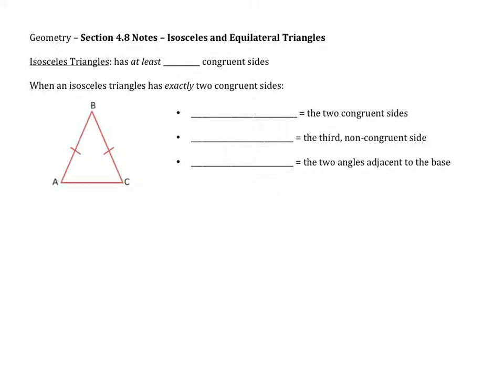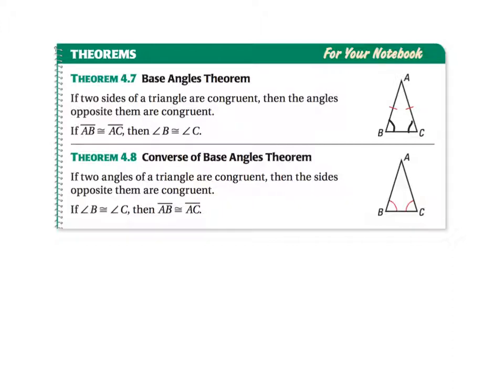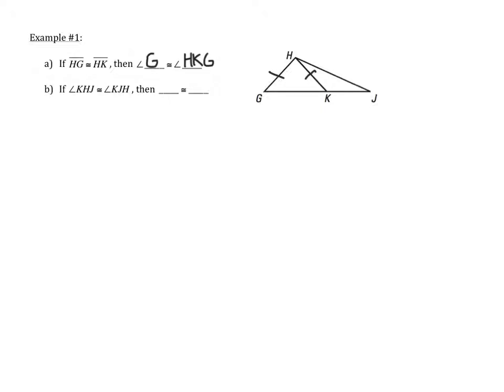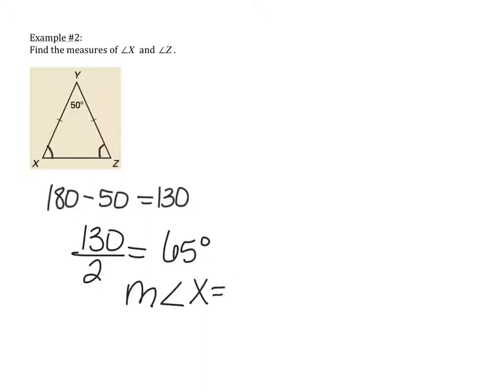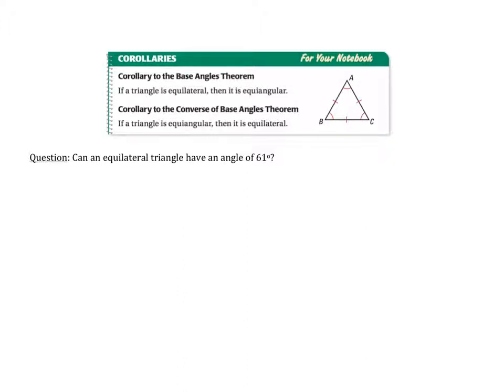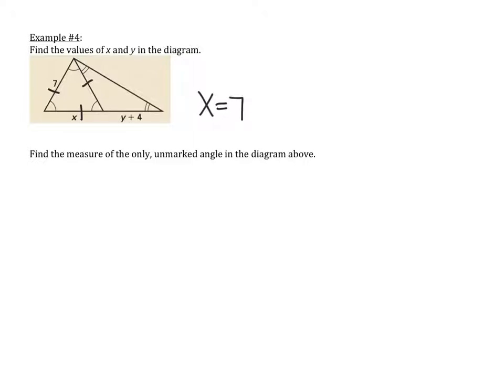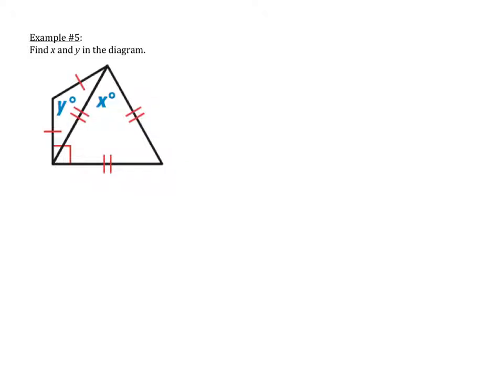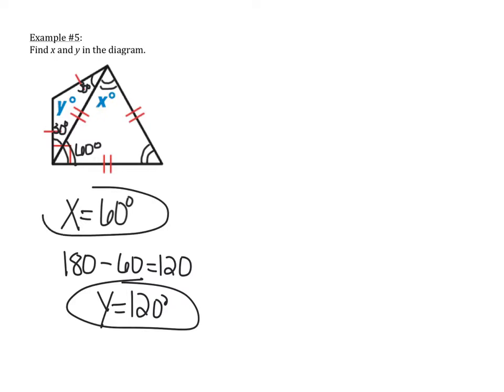Geom - Section 4.8 Video